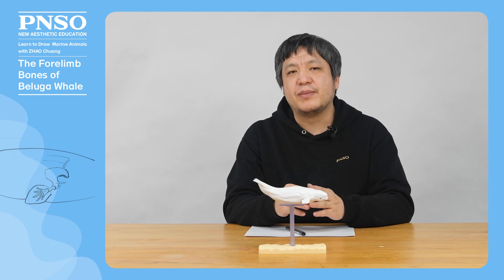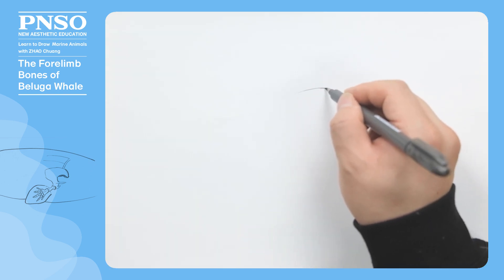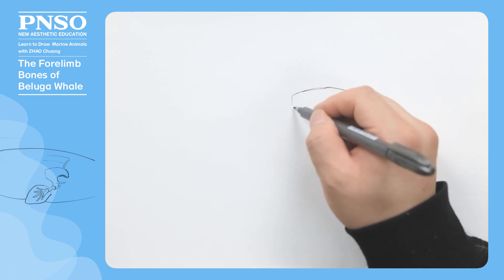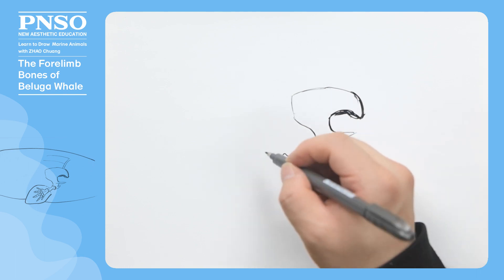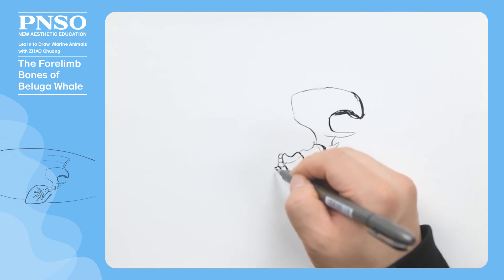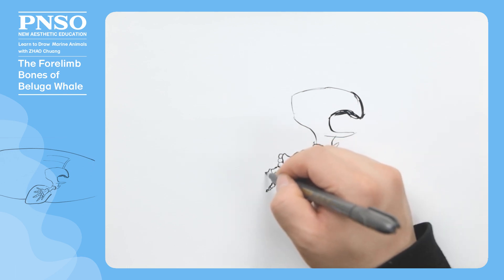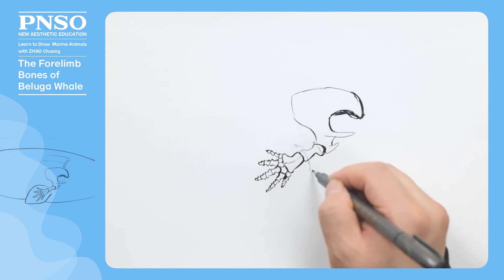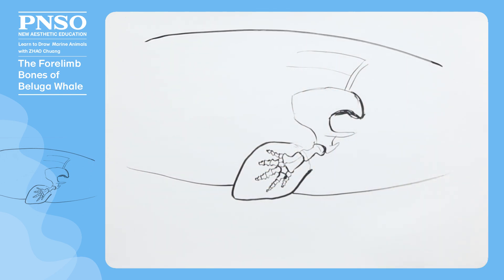Hynix the Beluga Whale 4: Forelimb Bones | Learn to Marine Animals with ZHAO Chuang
The forelimbs of beluga whales look like fins but are not actual fins because there are bones inside. We should pay attention to the relationship between its bones and skin while drawing. Check the video to find more.
The scientific art reconstructed model of Hynix the Beluga Whale from the PNSO Living Animal Models series is available from PNSO online stores.